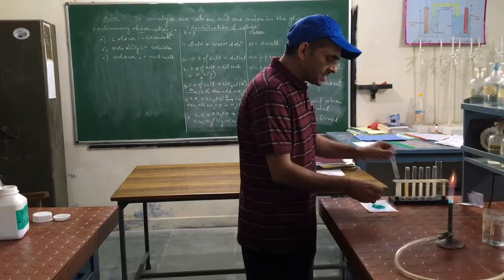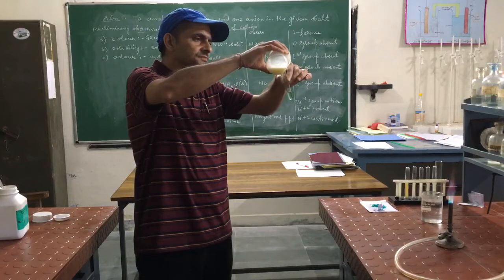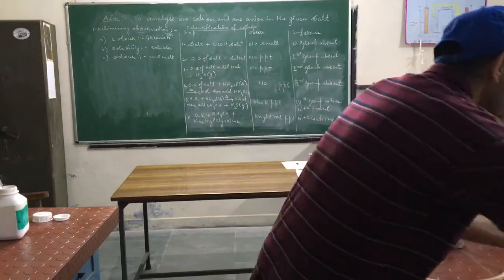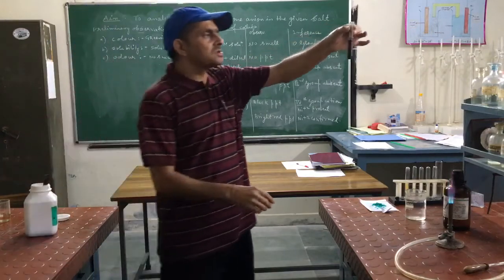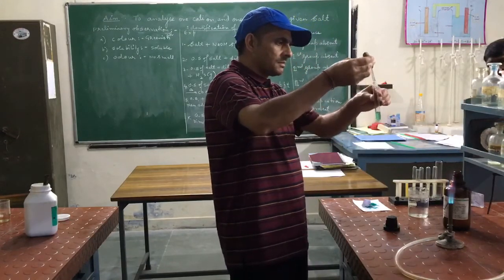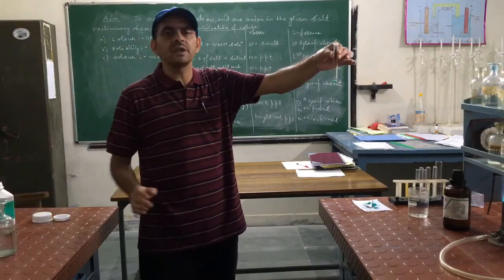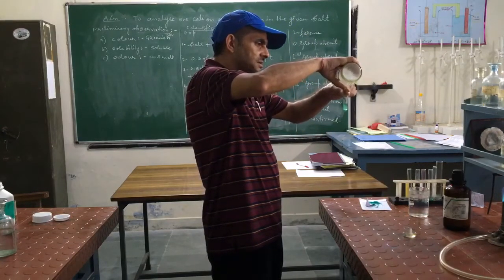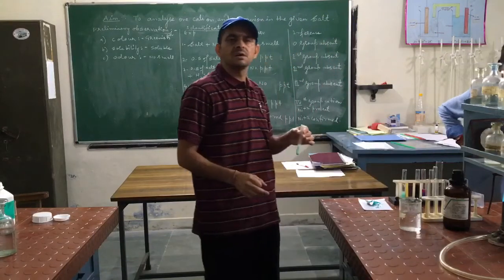Salt Analysis Fourth Group Ni